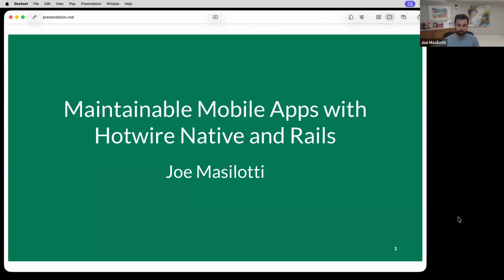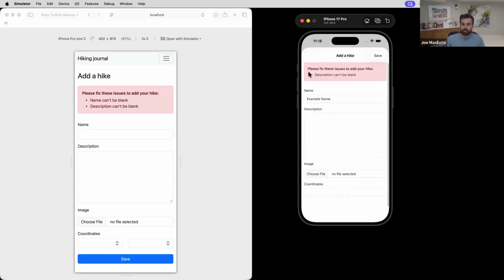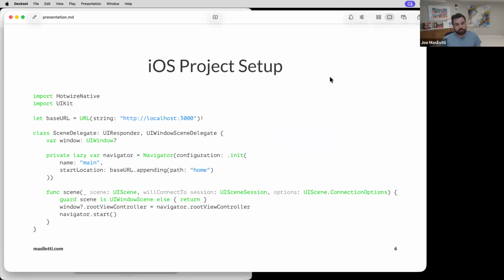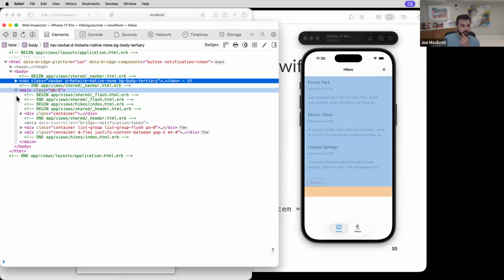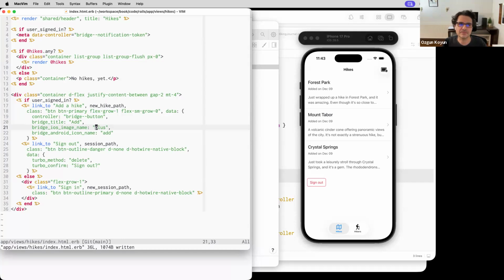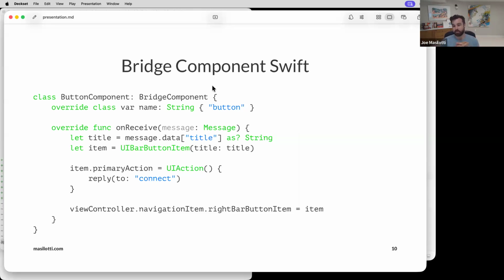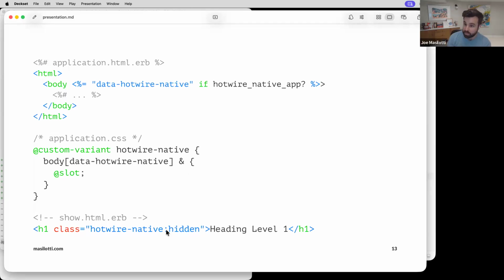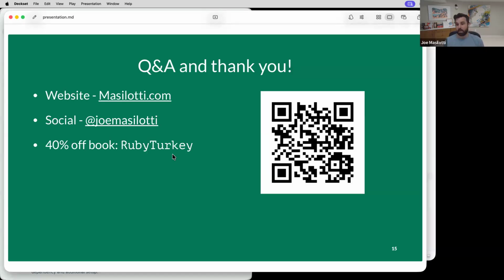Maintainable mobile apps with Hotwire Native and Rails - Joe Masilotti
Joe will talk about building maintainable mobile apps with Hotwire Native and Rails. He'll cover the mobile landscape (fully native vs React Native vs hybrid), how to set up Hotwire Native and where it shines or falls short, Rails optimizations for mobile, and as a bonus, Ruby Native with its benefits and tradeoffs.